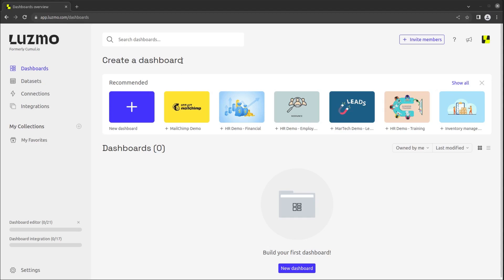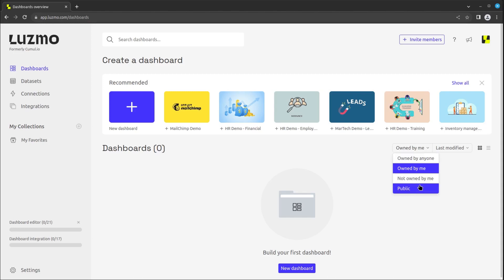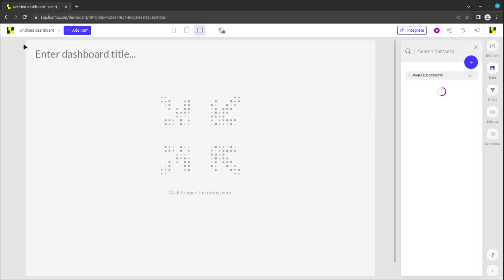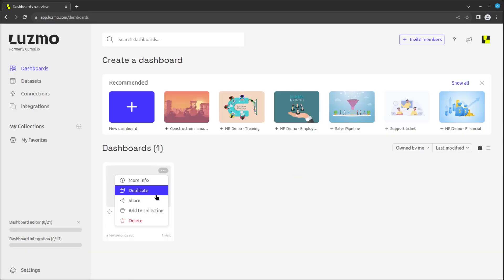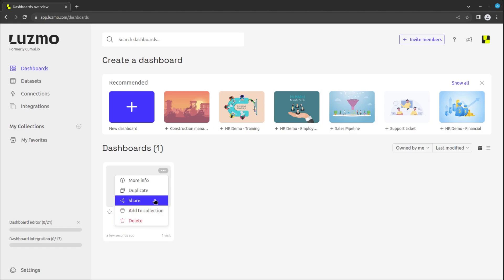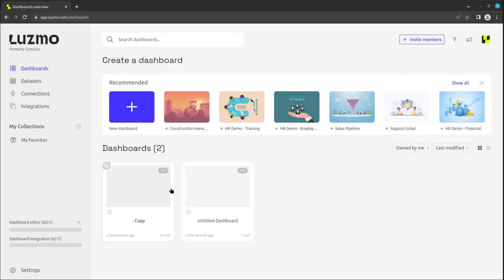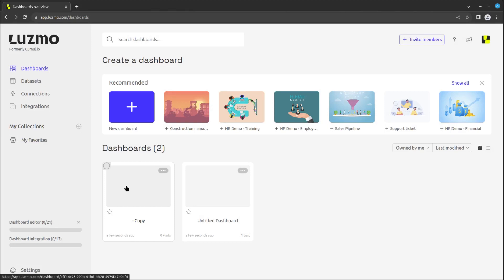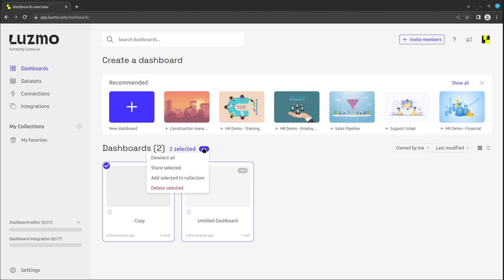Dashboard basics 3.1: The dashboards overview page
This video reviews the Luzmo Dashboards overview page.

The dashboard overview page provides a centralized view of all your dashboards. You can use the search bar, filter by ownership (yours, shared with you, or public), choose a grid or list view, and create new dashboards using a template or blank canvas. You can also manage your dashboards by duplicating, sharing, adding to a collection, or deleting them. To select multiple dashboards, click on their top-left corners and choose the desired action from the three blue dots.